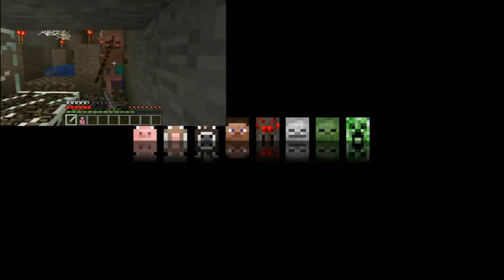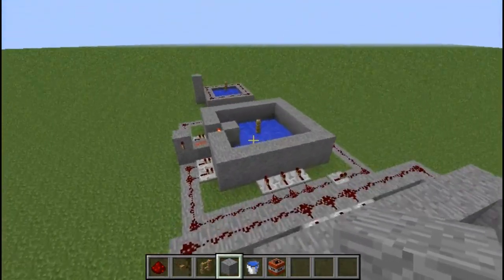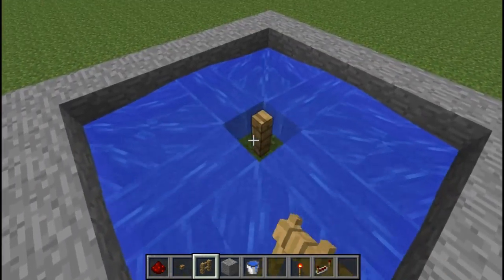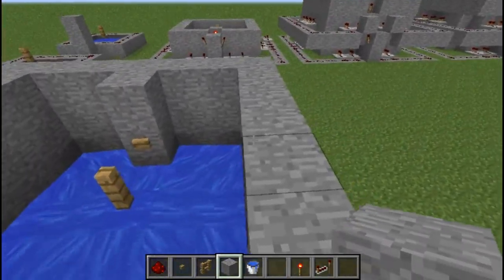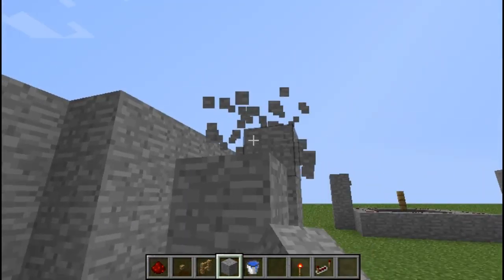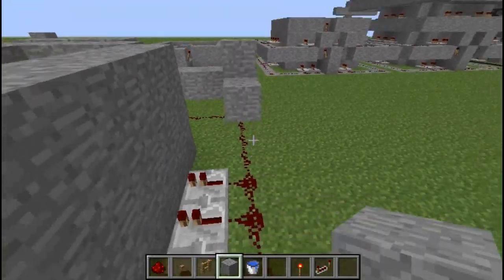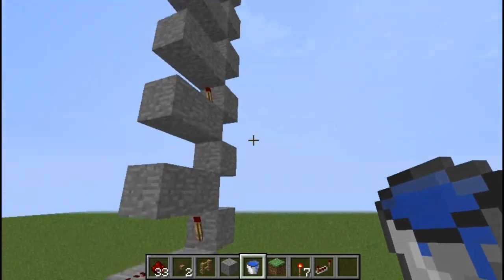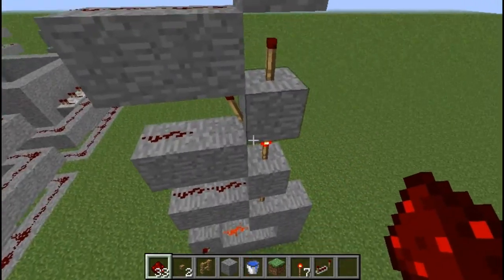The Steve Cannon, a TNT Cannon that fires you straight into the air!!!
Simple to build, good design,  shoots you high.